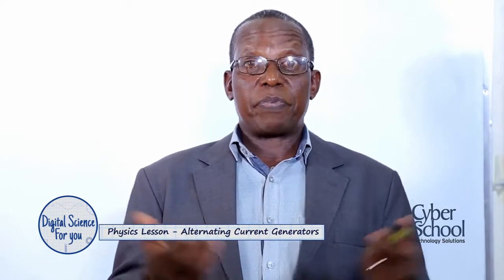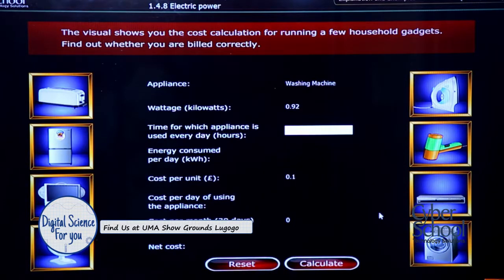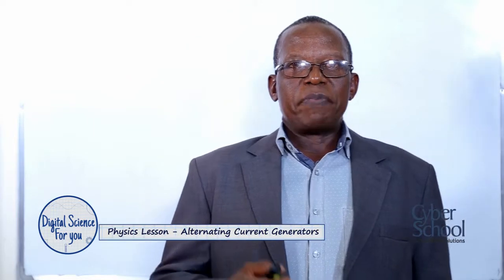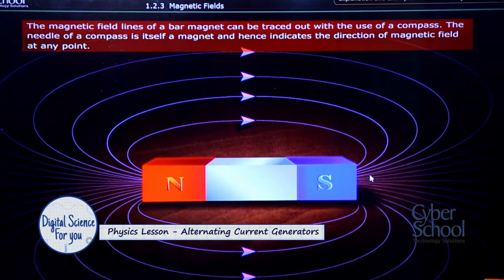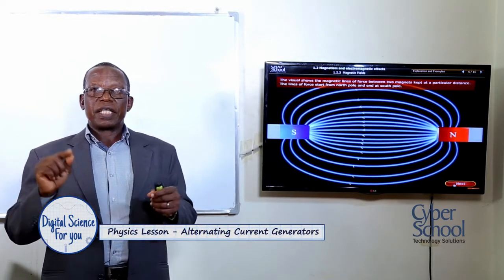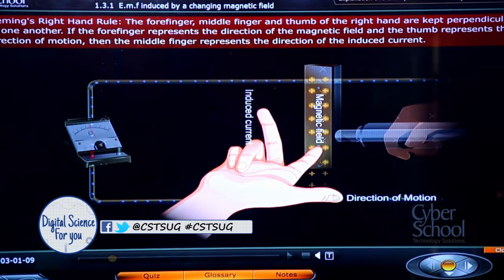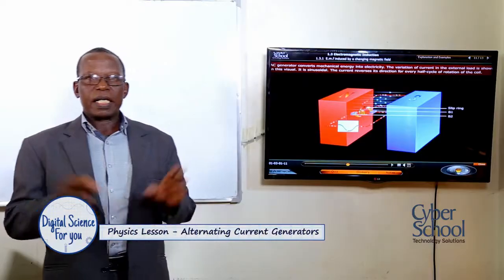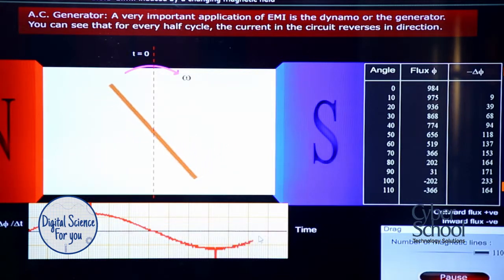DigitalScienceForYou Alternating Current Generators Part One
Mr. Patrick Nasimolo describes how alternating generators operate.  This is part one. Please watch the next video for the rest of the show.